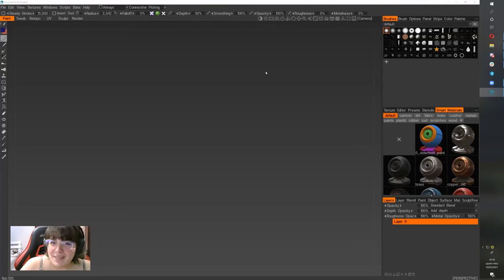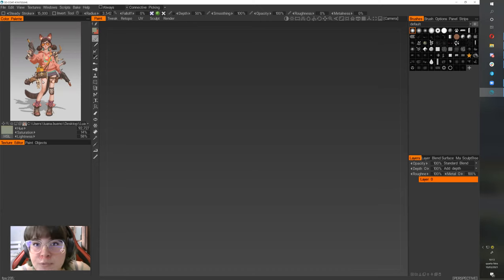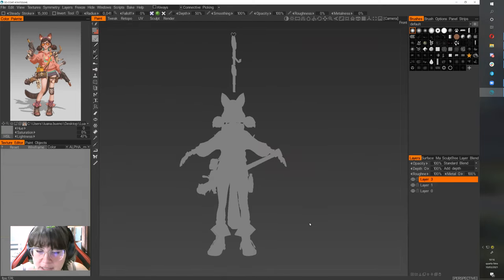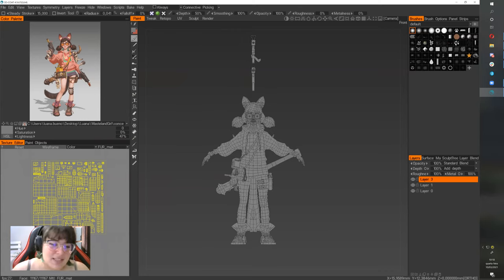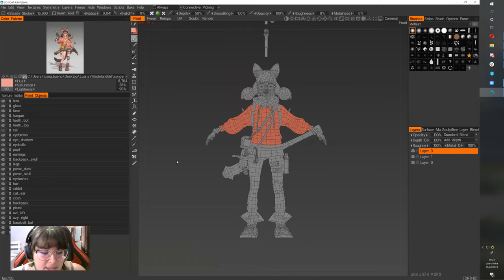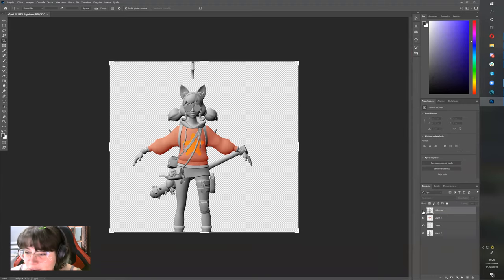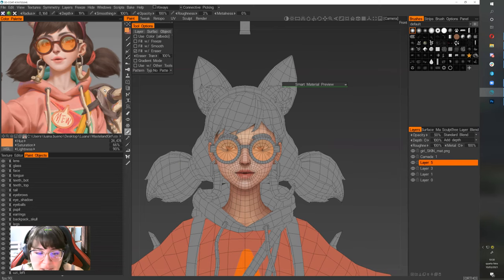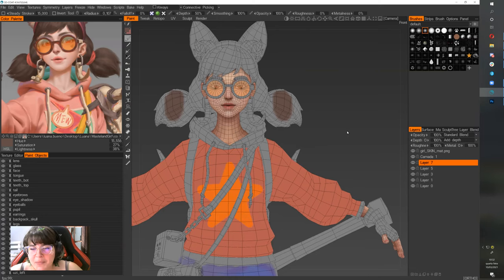3DCoat Tutorial - Hand painted texture tips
This is a quick overview about the software 3DCoat. I hope it helps ♥